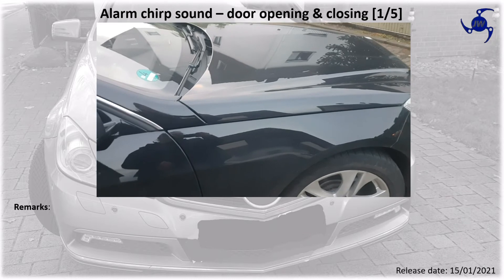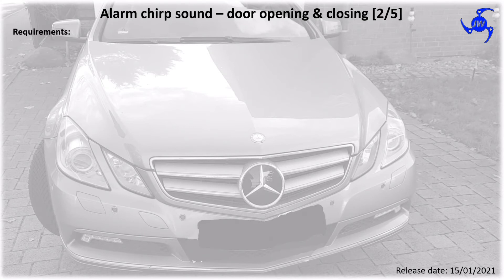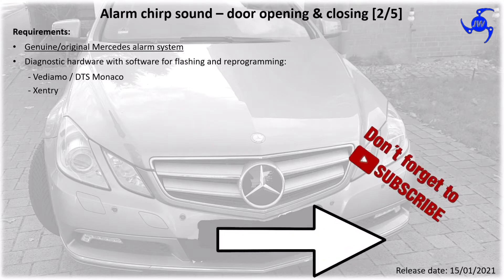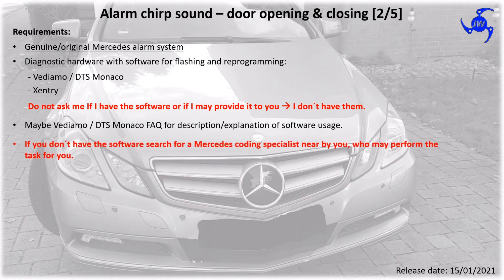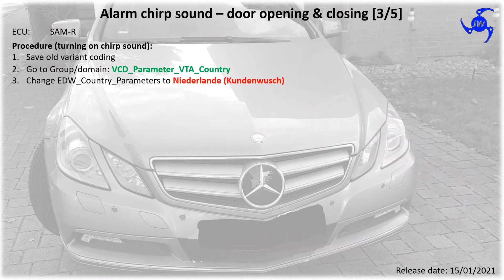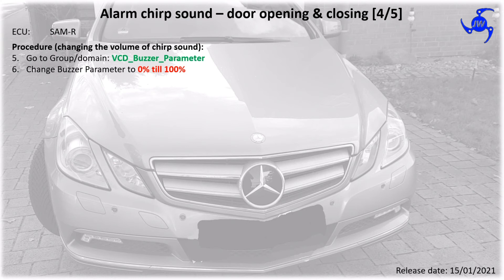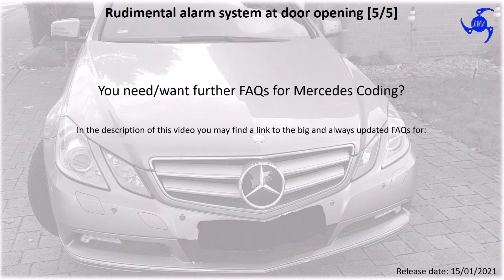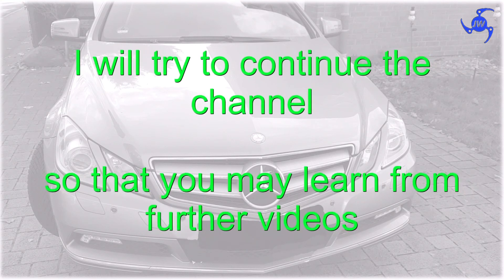DIY - Sound for car closing and opening - chirp - not by horn !!! - Mercedes coding manual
The car gives a sound when opening or closing the car by key.
The volume of the sound (chirp) may be changed between certain levels.
The only option needed is the original alarm system.

Credits for the fine music:
AUEL - Free